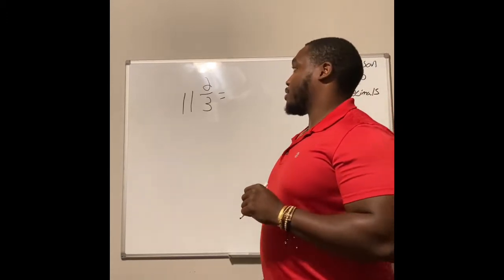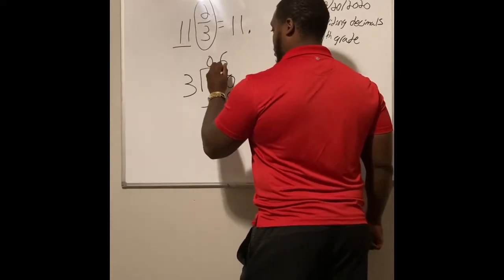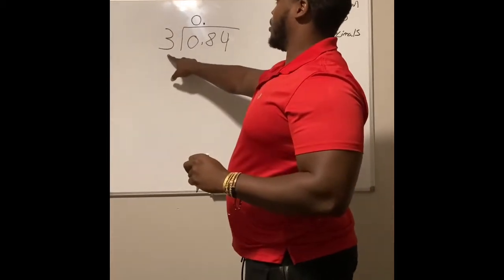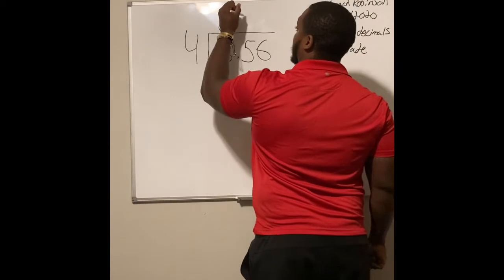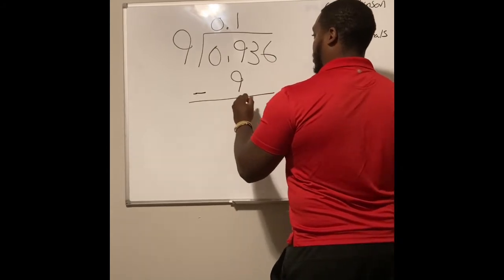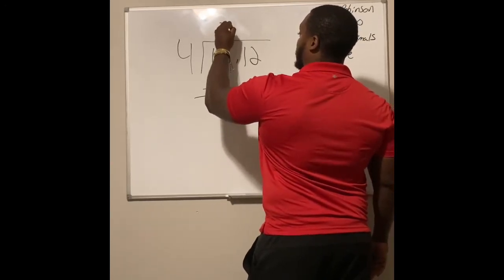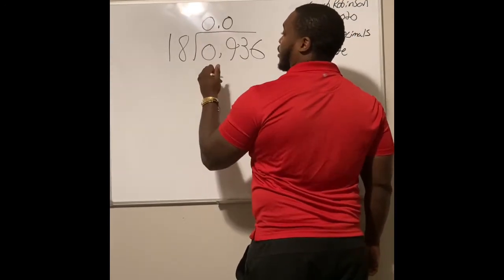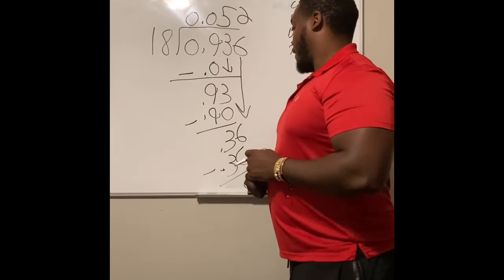7TH GRADE-DIVIDING DECIMALS